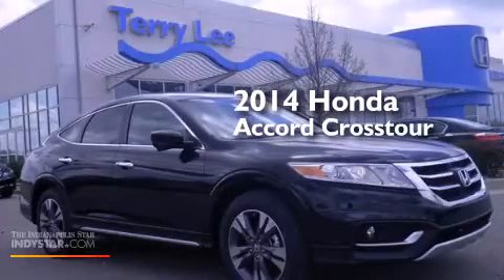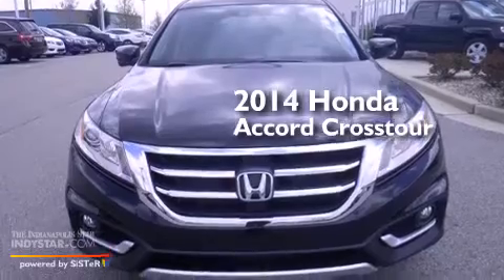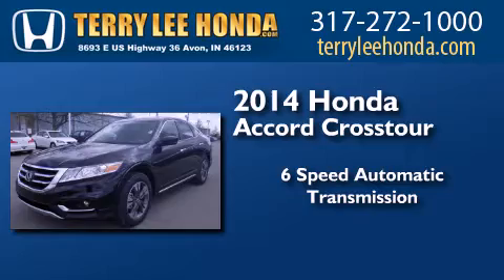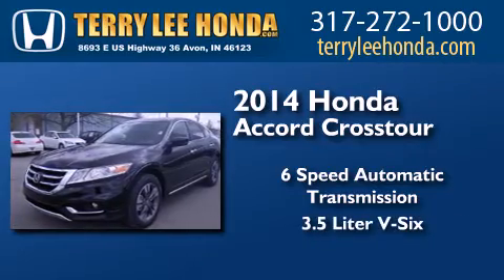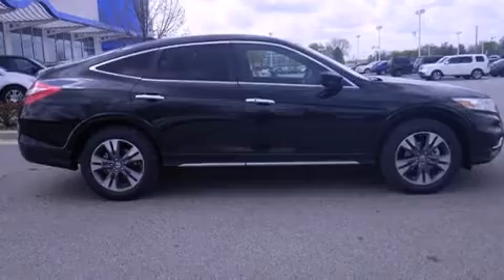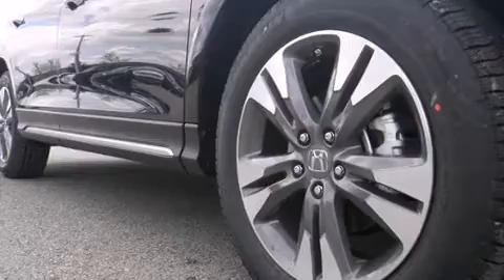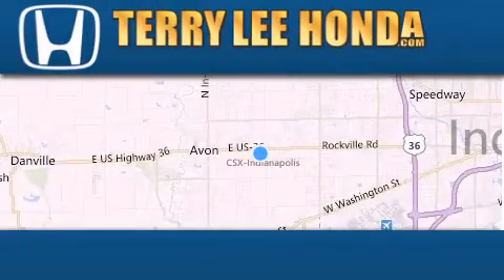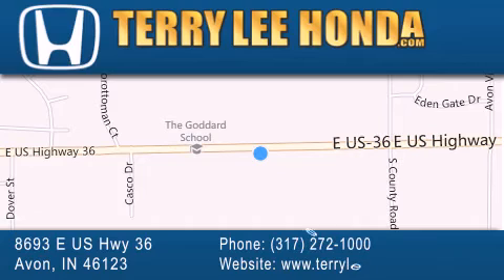2014 Honda Crosstour Avon IN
We have been honored to serve the Avon IN area , we promise that your experience at our dealership will exceed your expectations ! Year : 2014 Make : Honda Model : Crosstour Engine : 3.5L V6 Trans . : Automatic 6-Speed Exterior : Crystal Black Pearl Interior : Black w/Leather-Trimmed Seats Stock : 15466 Terry Lee Honda 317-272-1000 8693 E. US Highway 36 Avon , IN 46123